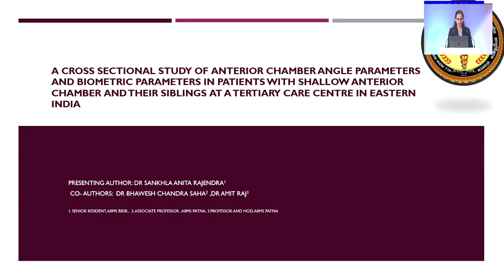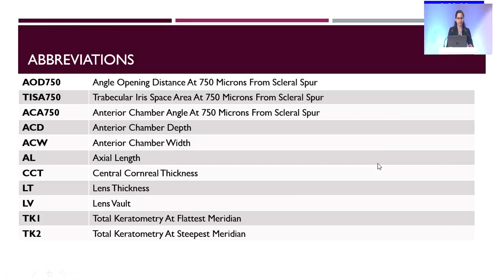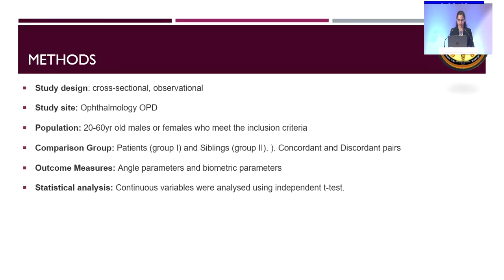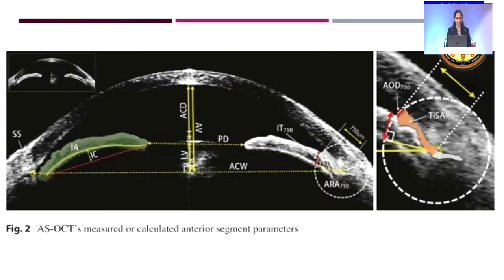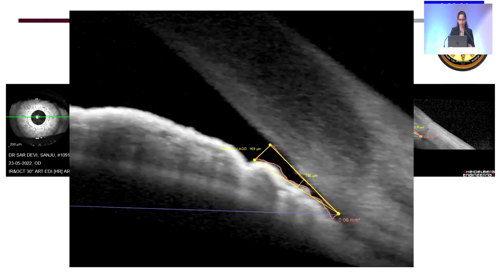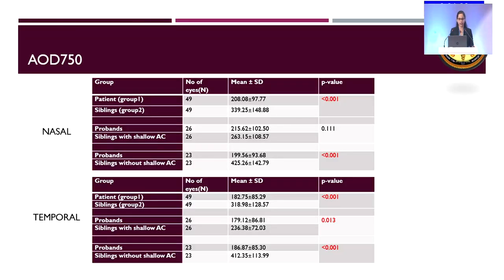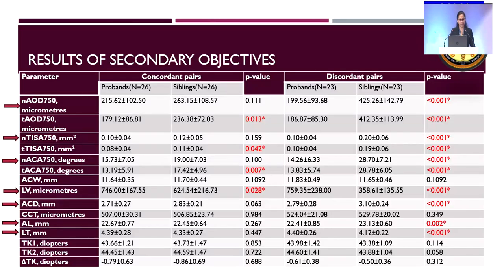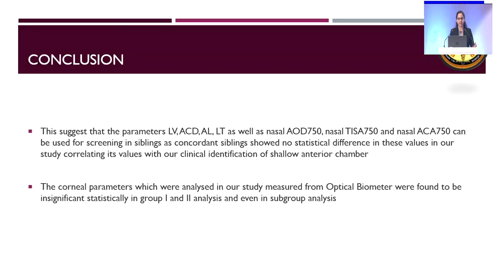AIOS2025 HP Glaucoma+ FP471 Dr Anita SANKHLA Crossectional Study of Aca Parameters in Shallow Ac Pro